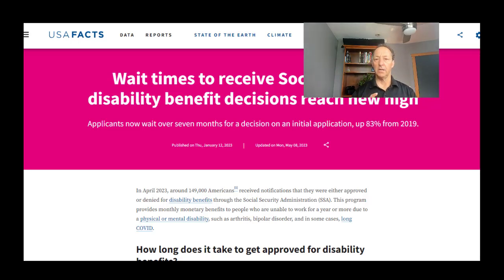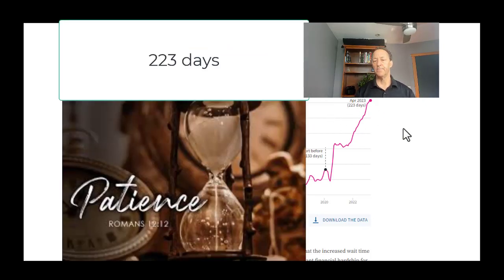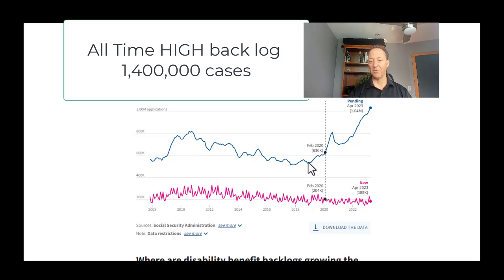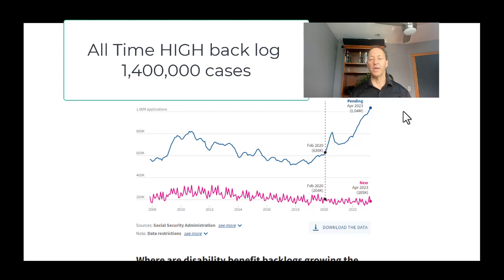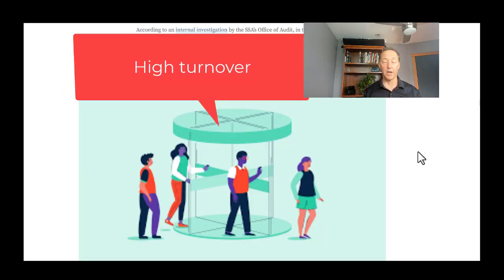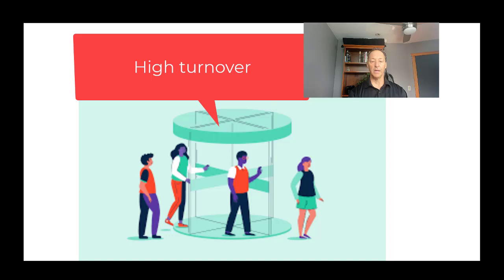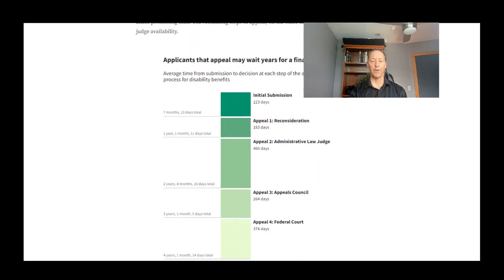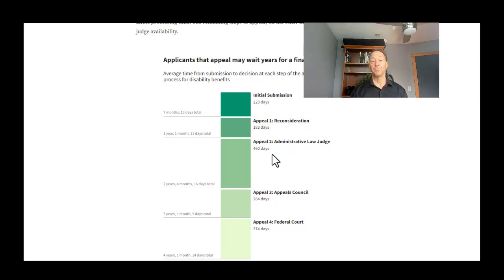Key Stats: June 2023 Social Security Disability Decisions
Resources covered in this video